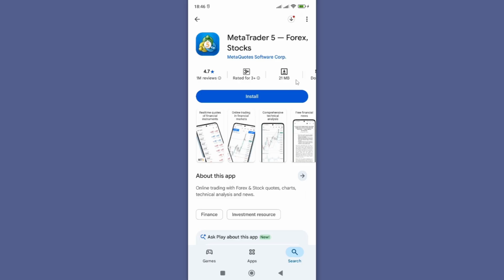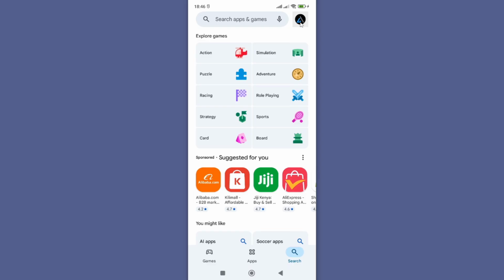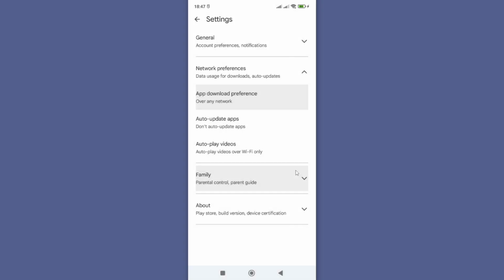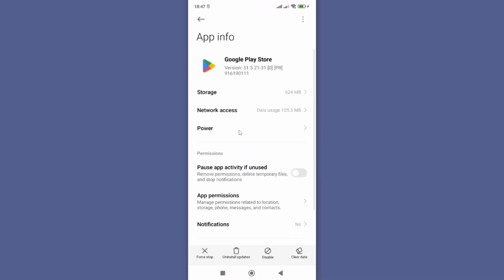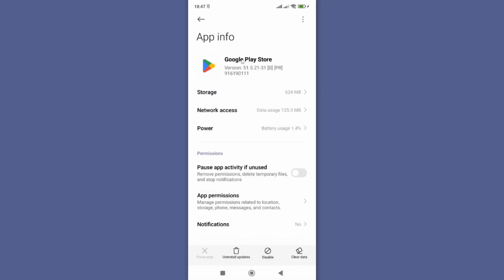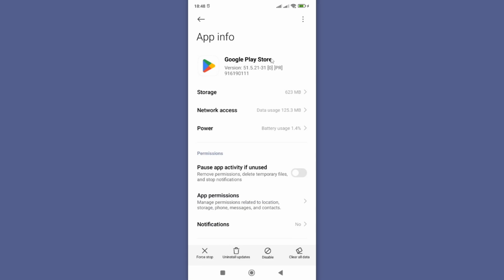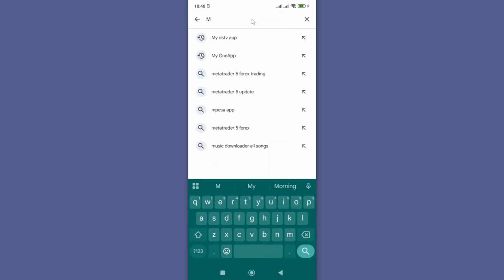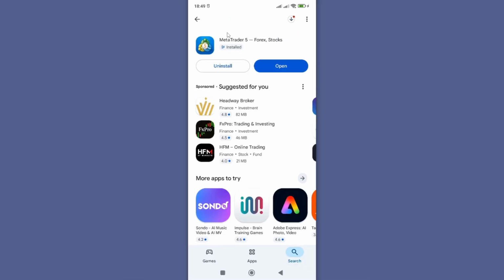How To Fix Can'T Install MetaTrader 5 App From Google Play Store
In this video, you’ll learn how to fix the “Can’t Install MetaTrader 5 (MT5) App from Google Play Store” issue on your Android smartphone. If the app is not downloading, stuck, or showing installation errors, this step-by-step guide will help you troubleshoot and solve the problem quickly.

📌 What you’ll learn:

Common reasons why the MetaTrader 5 app won’t install
How to clear Play Store cache and data
How to check storage space and device compatibility
Tips to successfully install the MT5 trading app

Follow this simple tutorial to fix installation issues and get the MetaTrader 5 app working smoothly on your smartphone.